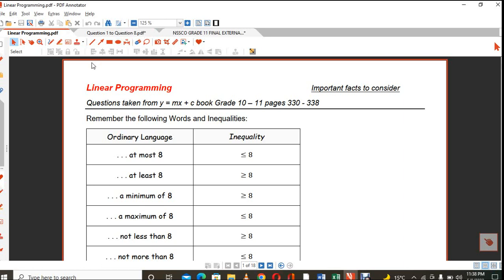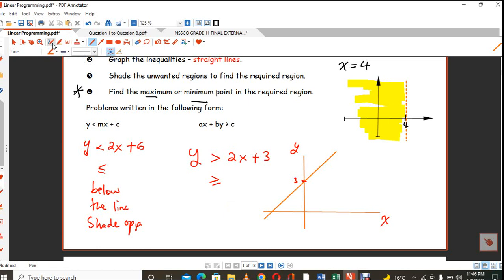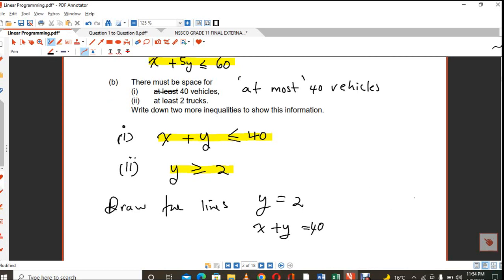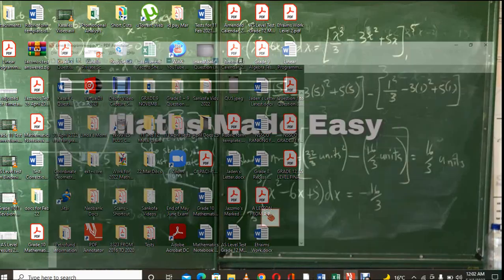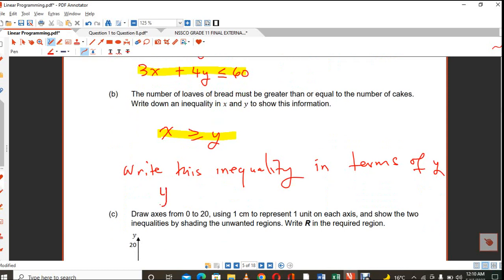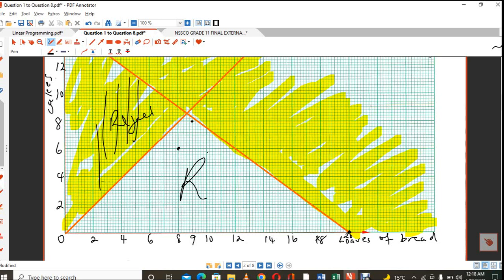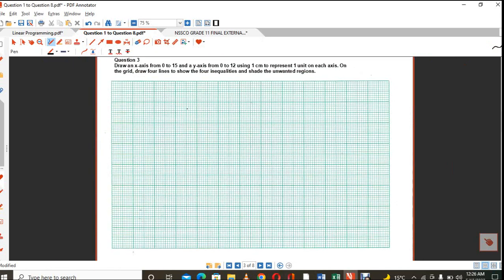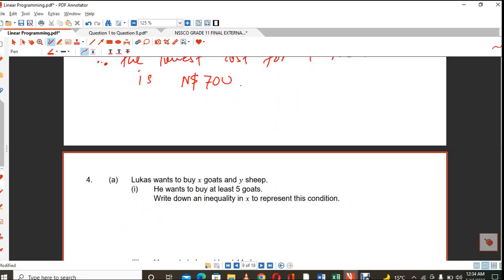Linear Programming Part I NSSCO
Part 1 of 2 (Word Problems and Drawing Inequalities)